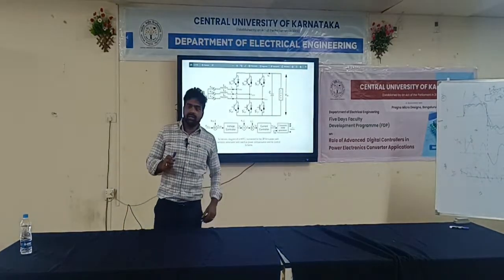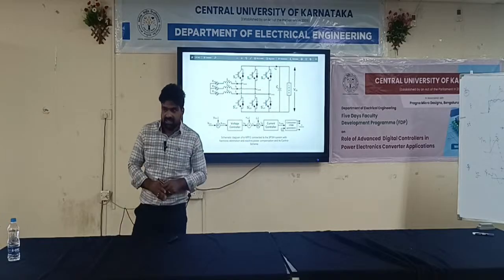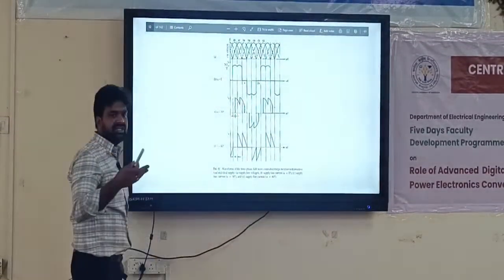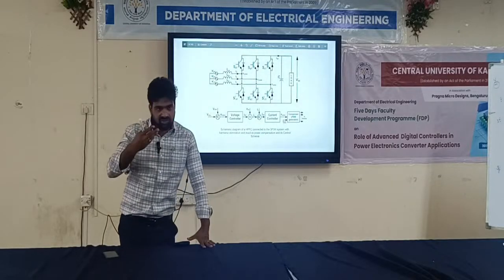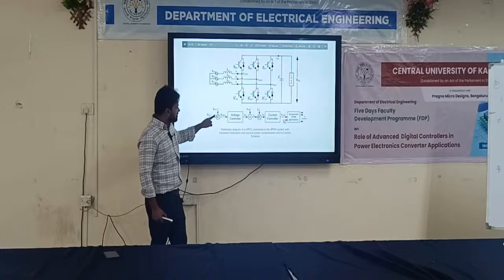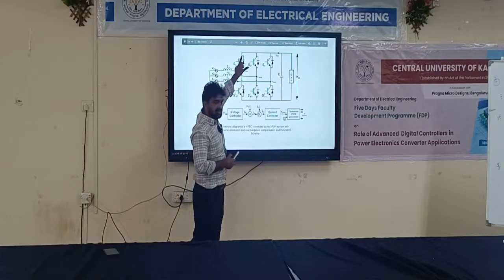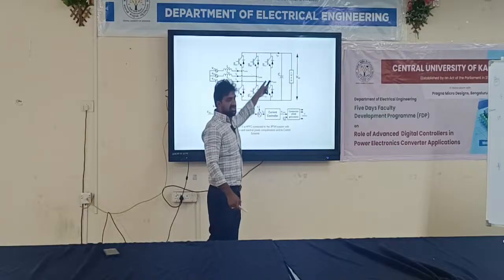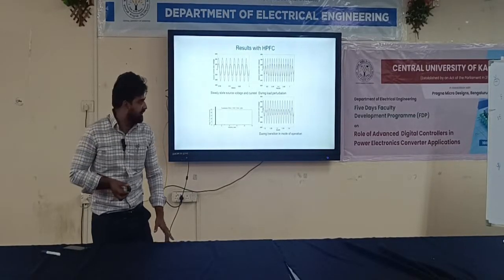KICCHA SHEETAL JAIN CREATION is live